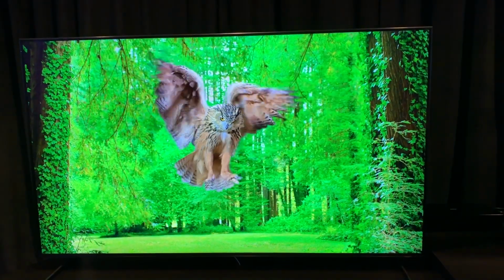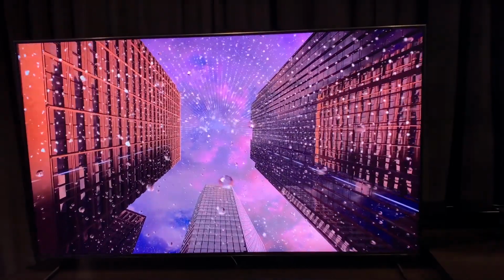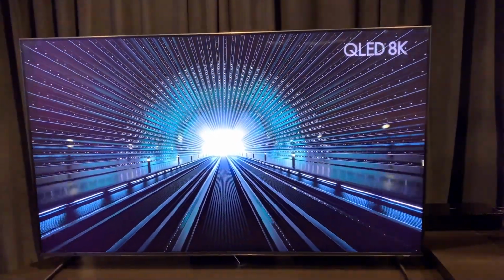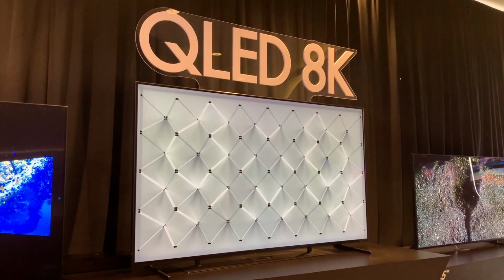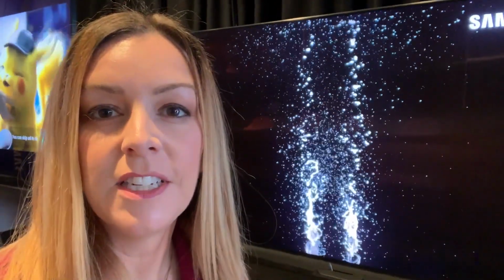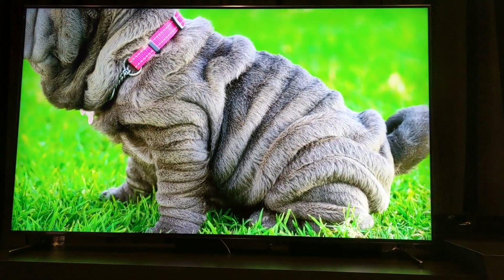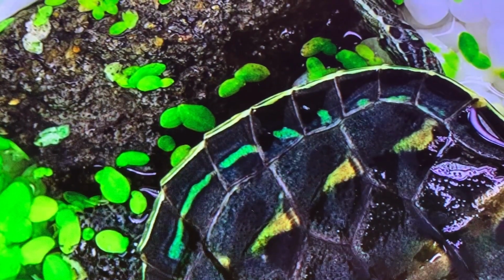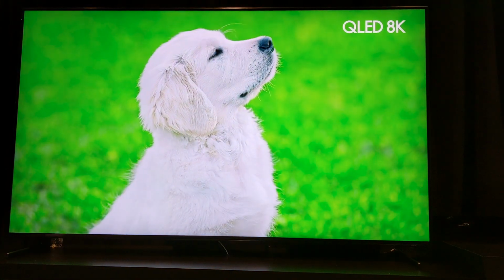Samsung 8K TV event: 8K QLED TV preview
You’ve heard about it, and now it’s finally making its way to consumers. At an event in downtown Toronto, Samsung showed off its new 8K TV. I was invited to be among the first to take a look at the technology in person, at the Samsung Experience store.
Samsung QLED Q900R 8K TV First Look

The Q900R QLED 8K and it’s the sharpest, clearest TV, with the best possible resolution on the market today. Now, take note; you’re likley viewing this on something well under 8K resolution, and my photos and video are only in HD, so it’s likely not going to blow you away. The best way to see the difference is to check one out at a store.

“Samsung QLED 8K is the first in marketplace to offer 33 million pixels of viewing experience," says Pat Bugos, Vice president of Consumer Electronics at Samsung Canada. "It’s meant to give you the biggest, boldest picture available in the market today. It allows you to upscale from any image you may be watching from YouTube, to cable, to a 4K image—into an 8K image.”
Is Samsung QLED Q900R 8K TV a native 8K TV?

Samsung QLED, 8K TV, review, preview, worth it, resolution, colour, color, buy,

This panel is a true or native 8K TV. The TV is quite thin and it comes in sizes ranging from 65" to 82.”

You might be wondering about what there is to watch in 8K, after all many producers are barely making 4K TV and this leapfrogs ahead of them. The content hole is partly why Samsung developed the TV with 8K Artificial Intelligence upscaling.
How does upscaling work? Samsung QLED Q900R 8K TV

“We know there’s not a lot of 8K content, so we use machine learning," explains Jeff Ingram, National Training Manager at Samsung Canada. "What it’s going to do is compare low resolution images to high resolution images and start to classify that information.”

Samsung QLED, 8K TV, review, preview, worth it, resolution, colour, color, buy, The TV in essence learns images, and colours over time, so it’s able to quickly dig into it’s memory bank for the correct way to change lower resolution content into 8K content. It all happens automatically, in seconds.

The Q900R 8K TV has four times more pixels than a 4K UHD TV and 16 times more pixels than a full HD TV. So what will you notice? More details in the video; better and more realistic textures, like individual hairs, grains of sand and no colour banding. Even up close, it’s almost impossible to see the pixels, there’s so many of them. They’re barely pinpricks.

The TV is built with even more technology. Samsung Direct Full Array Elite creates better contrast and precise backlighting control do you have a picture that looks more dimensionally realistic. Plus there’s something called 100% Colour Volume, technology

“100% colour volume means than regardless of how bright the image gets, it’s always going to maintain that 100% colour purity," explains Ingram. "That means that fire engine red, whether it’s at 500 nits of brightness or at 2000 nits of brightness, however bright it gets, it’s always  going to look like fire engine red.”

    Showing Ambient Mode.

What is Samsung Ambient Mode?

This TV also has some cool user-friendly features. For starters it will recognize and analyze a bunch of connected entertainment devices like audio devices connected via optical cable. There’s also a feature which I’ve had a chance to try in my home called ambient mode.

Ambient mode basically helps the TV blend in by displaying beautiful photos, moving images, news, weather and more when you’re not watching TV. It means the TV becomes a piece of art or your home command centre, instead of a giant black hole in your room. And because art mode is kind of its own thing, it looks soft and natural, not like a bright TV screen trying to be something it’s not.
Review: Samsung QLED Q900R 8K TV

I have to say, the video on this TV is stunning. It looks hyper real. When you sit close to it it makes you feel like you’re there. There’s so much detail and it’s so realistic it’s almost unnerving. Samsung also shared these TVs will be among the first to have Apple TV integration.

The 65” version of the Q900R sells for about $7,000 right now at Best Buy. The 82” will set you back about $20,000.